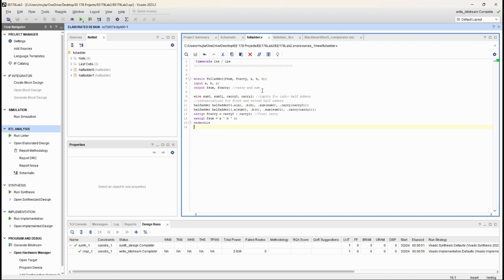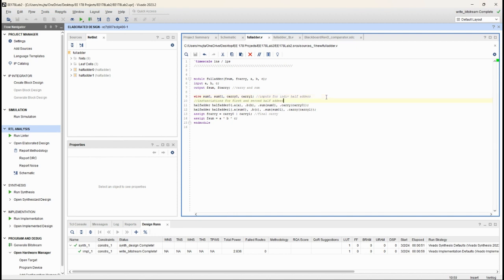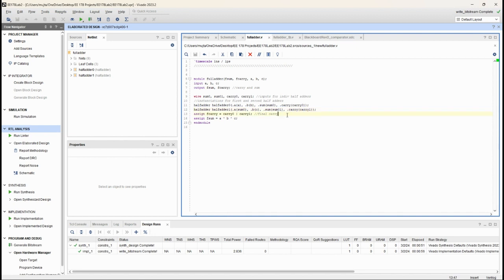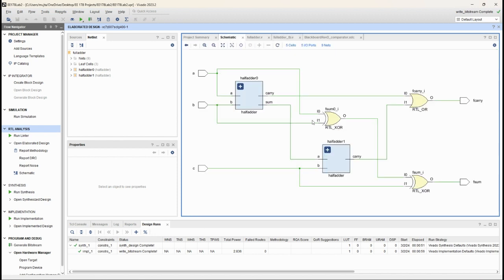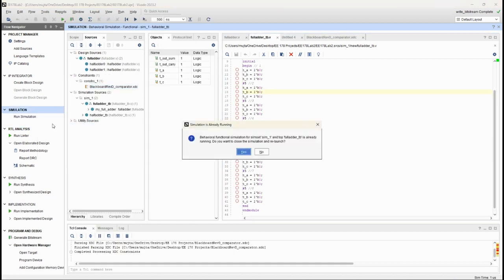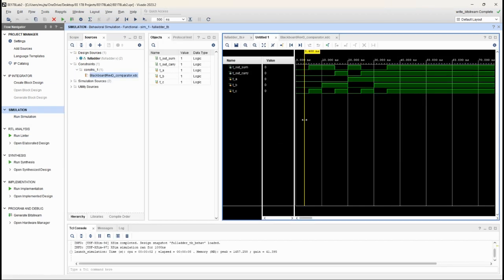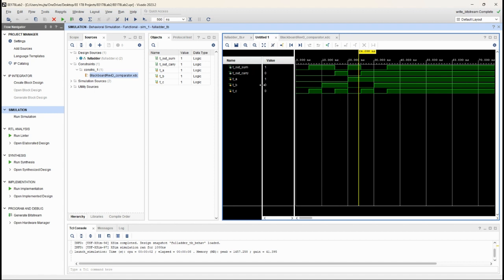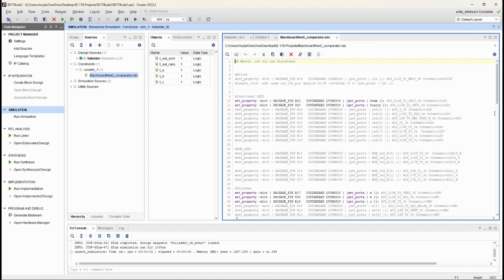EE 178 Lab 2